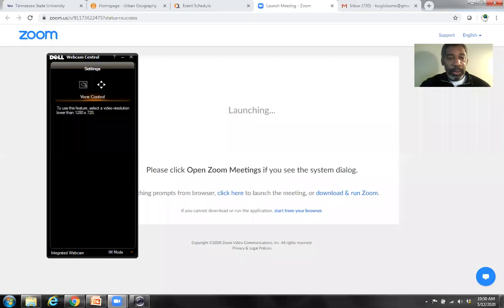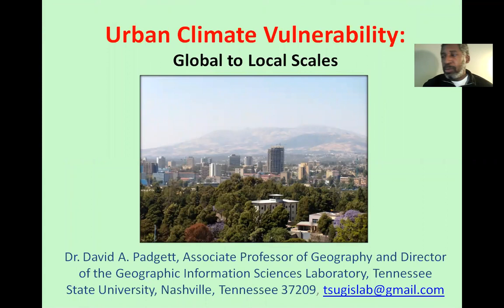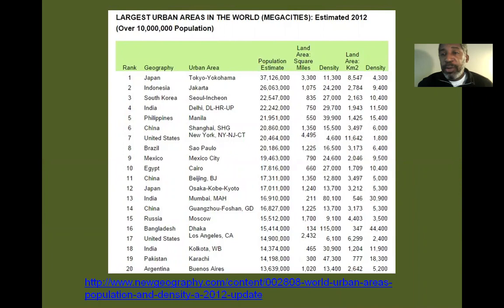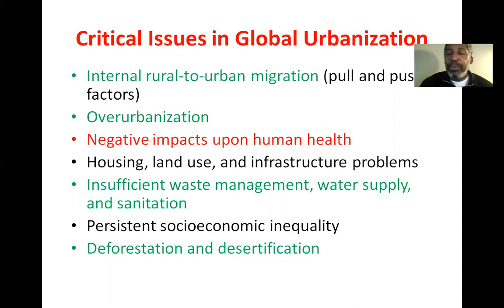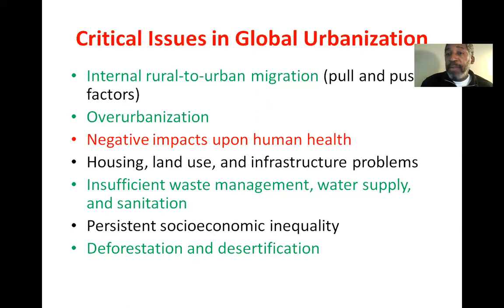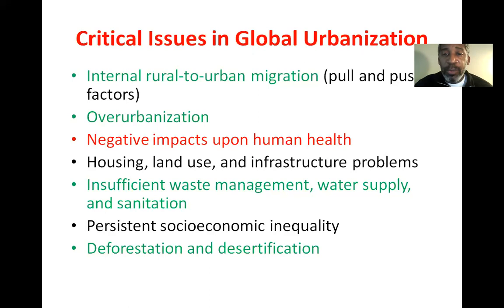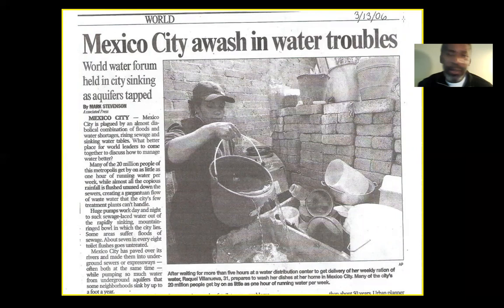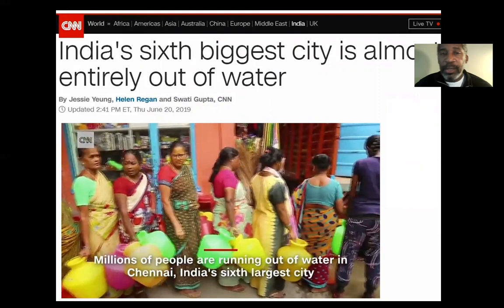Recorded Lecture Module 7 Urban Climate Vulnerability Global to Local Scales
Dr. Padgett shares issues related to the impact of climate change upon urban populations in the developing world.  Comparisons are made between U.S. cities' vulnerability to global warming versus developing nations.